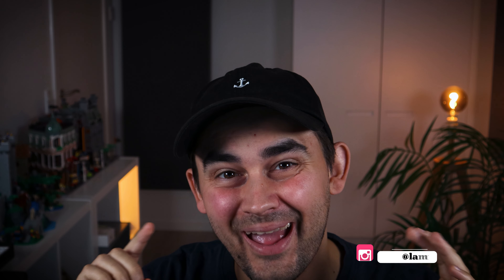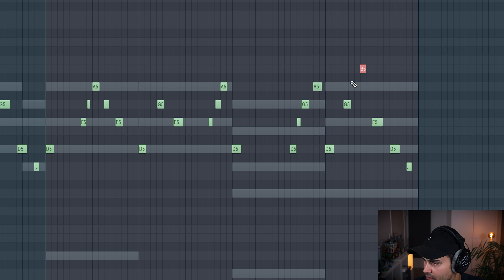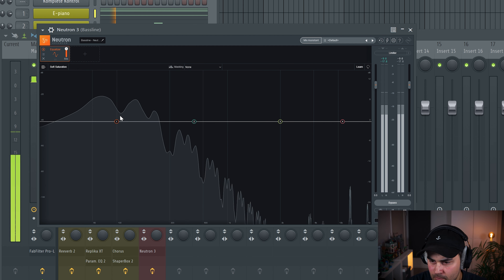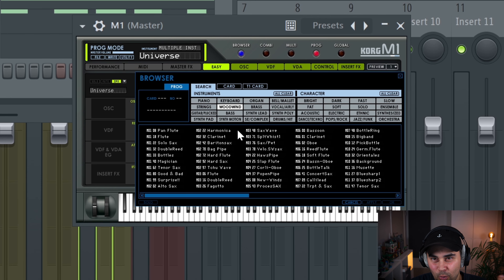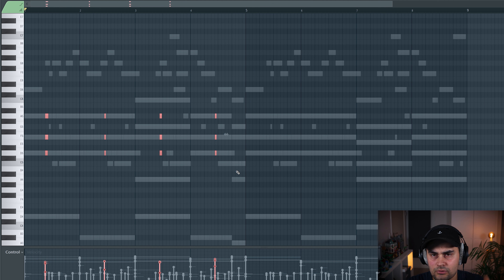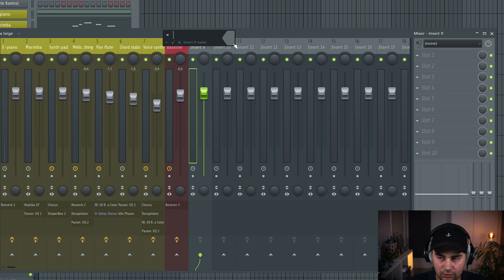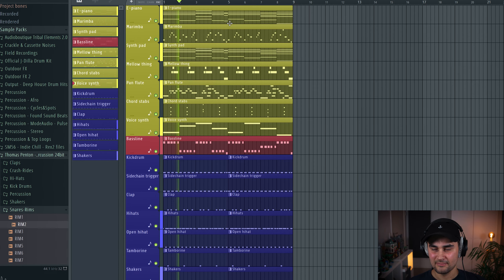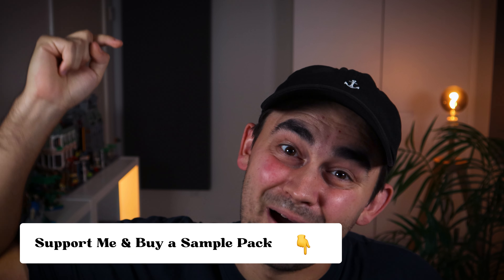Made a Mellow Chill House Track ONLY with Korg M1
In this video, I’ll make a chill house track using only the Korg M1 vst.

Let me know if you want me to cover other production aspects below in the comments 👇

-- TIME STAMPS --
00:00 Intro
00:27 E-piano
01:10 Marimba
02:27 Synth pad
03:00 Bassline
04:04 Lead
05:15 Pan flute
06:40 Chord stabs
07:49 Vocal synth
08:39 Using an instrument bus
09:10 Drums
10:43 Texture loop & SFXs
11:06 The finished result
11:30 Wrapping up

🏆 Membership supporters: Marlon Edwards, Luc Ryu, Damjan, Martin G